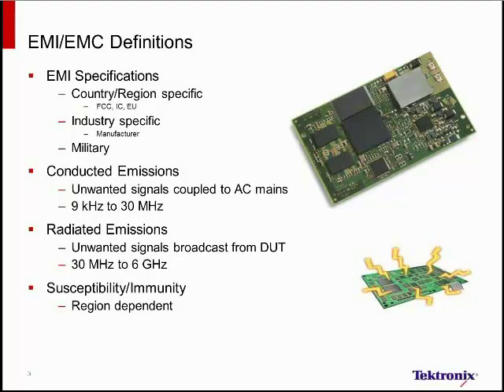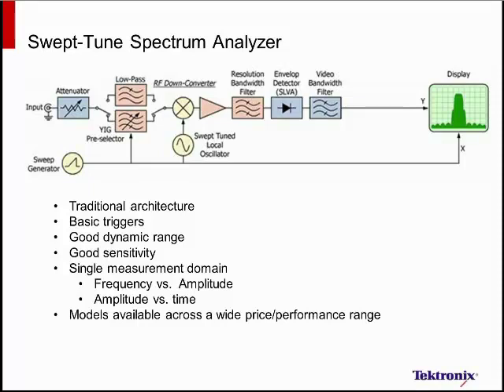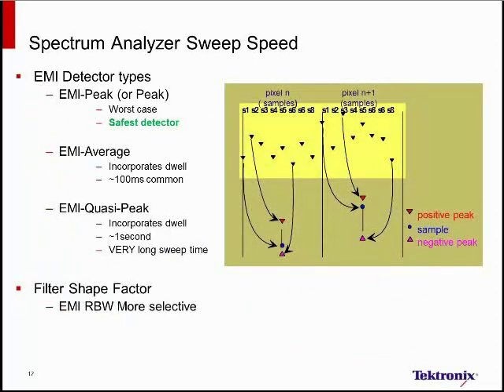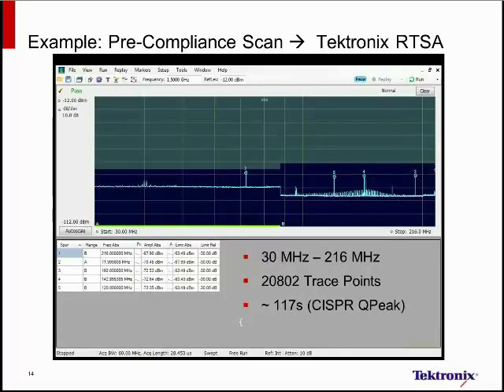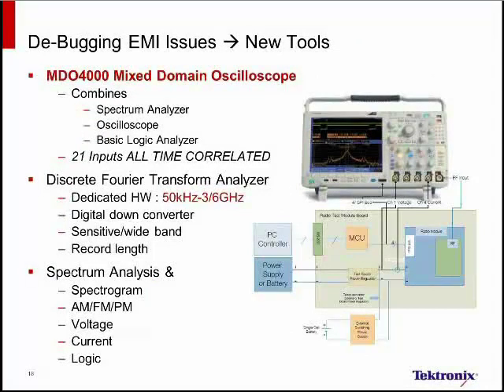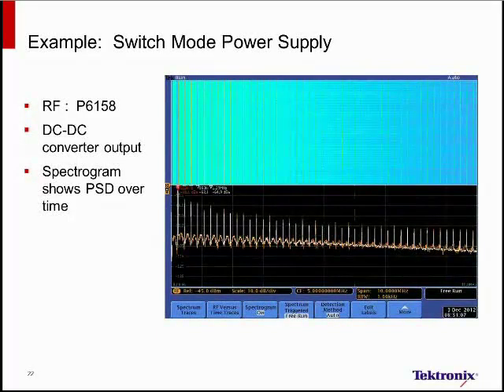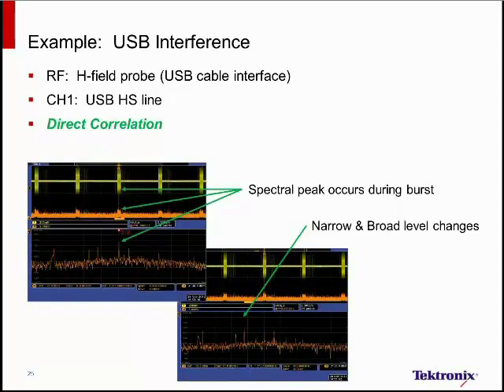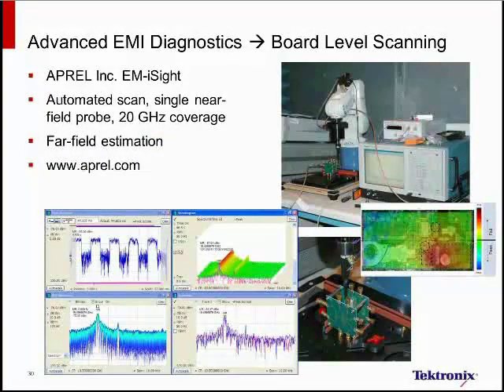MDO4000: A Practical Approach to EMI Diagnostics I Mixed-Domain Analysis I Tektronix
This 45 minute webinar conveys practical EMI theory that will help you to approach your EMI testing more successfully.  Find out about the latest test methods for EMI diagnostics, including how breakthrough technology like the Mixed Domain Oscilloscope has fundamentally changed the way Engineers are testing for EMI. There are call in questions at the end.